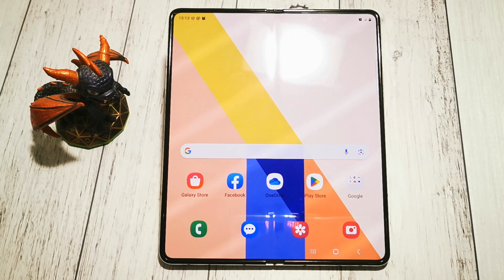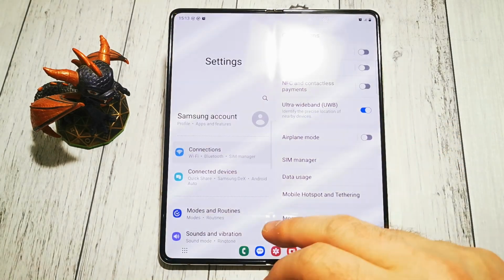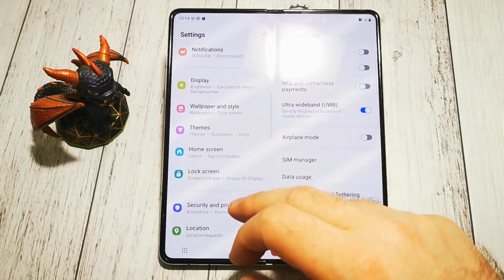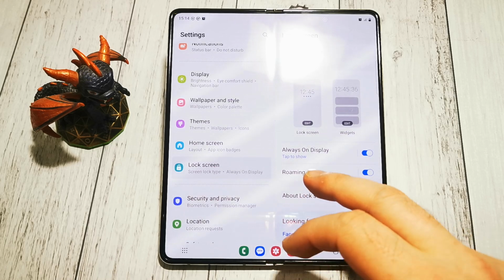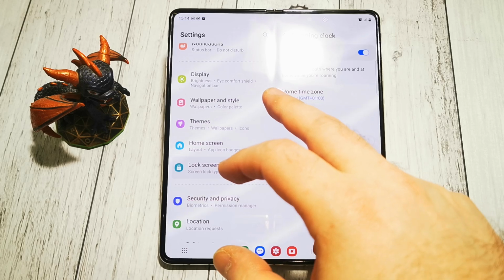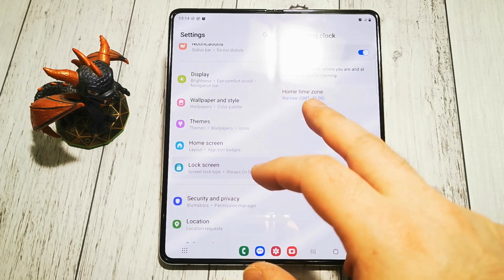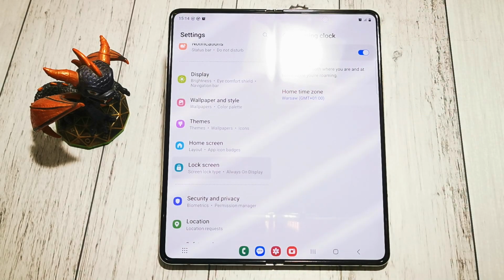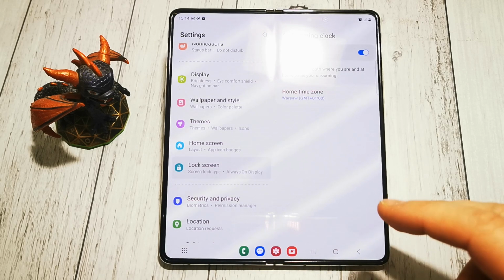SAMSUNG GALAXY Z FOLD5: How to turn off roaming clock | Quick Guide